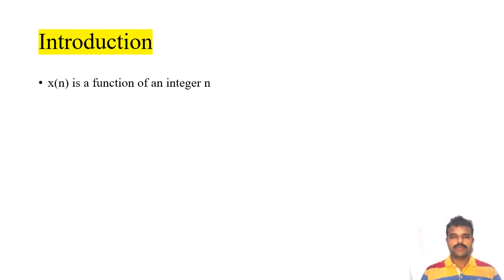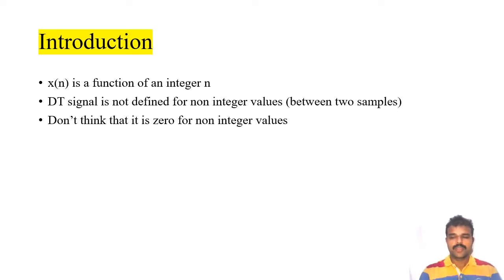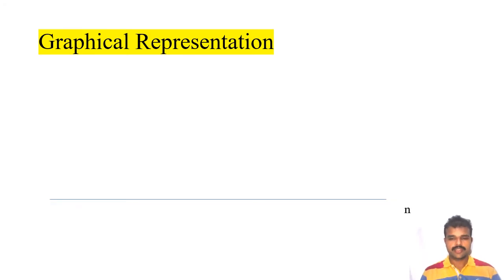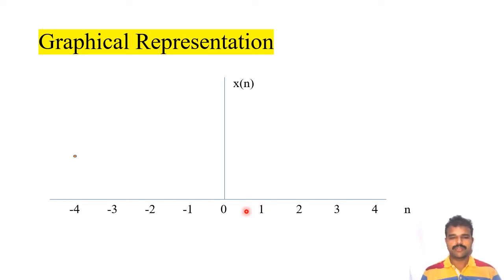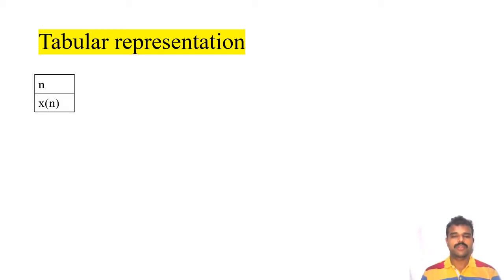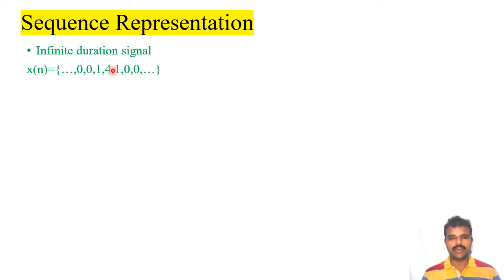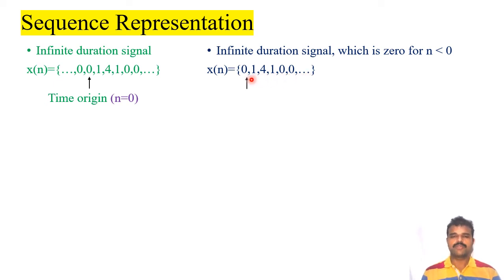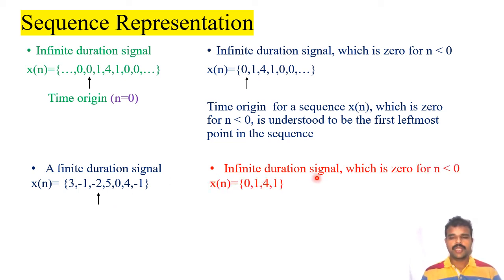2 1 Discrete Time Signals